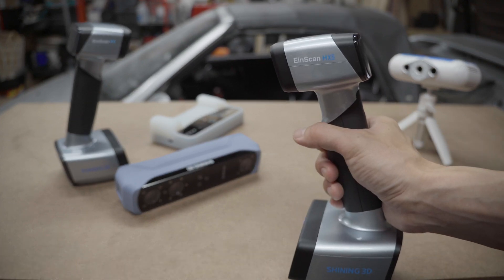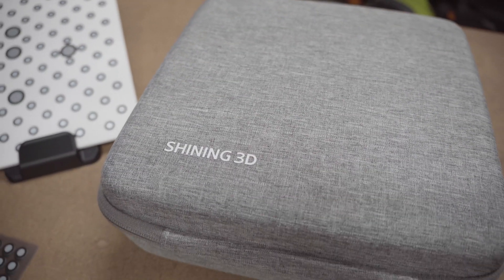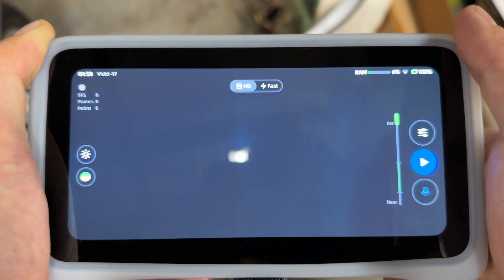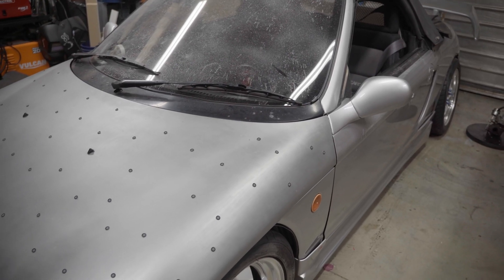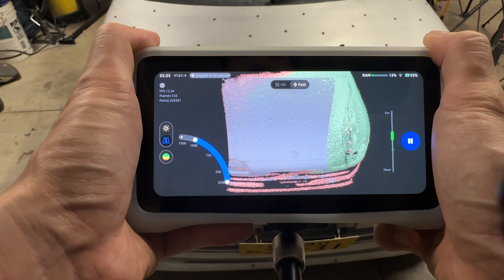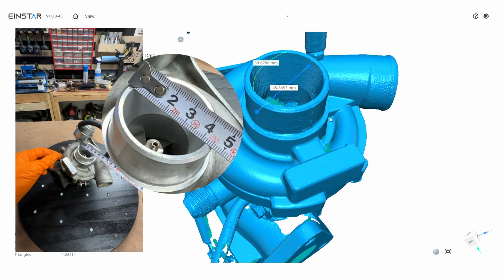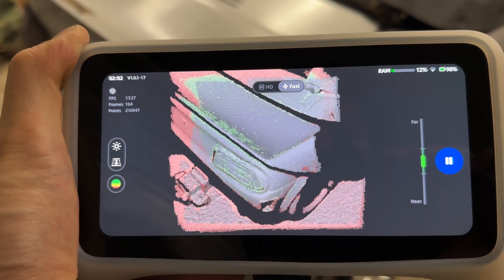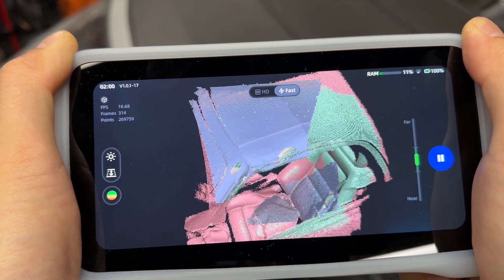All-In-One 3D Scanner: Testing the Einstar VEGA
Thanks @3dwonders_shop for partnering with us and giving us a chance to test out Shining 3D's New Einstar VEGA 3D Scanner. It's the first all in one, wireless 3d scanner in the Shining 3D lineup and it's a game changer!